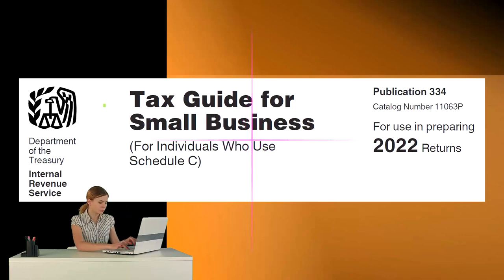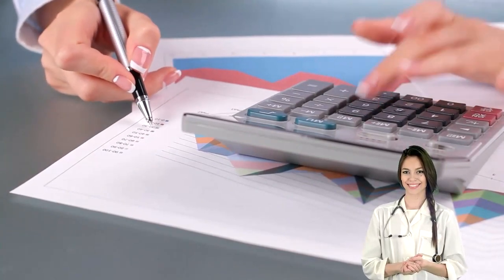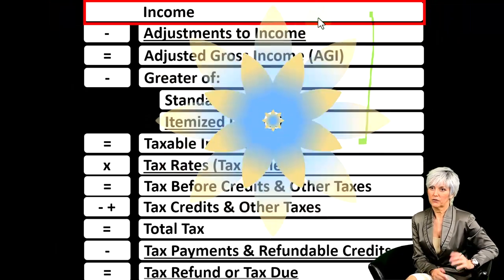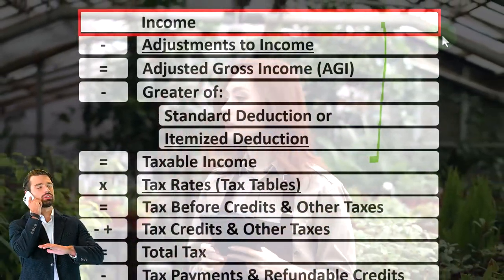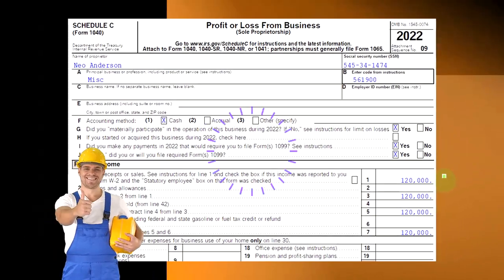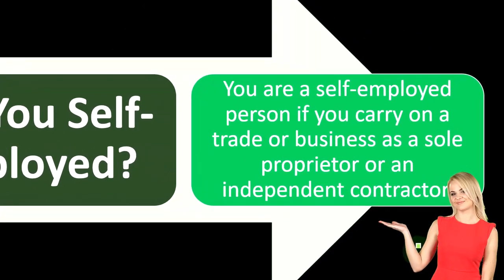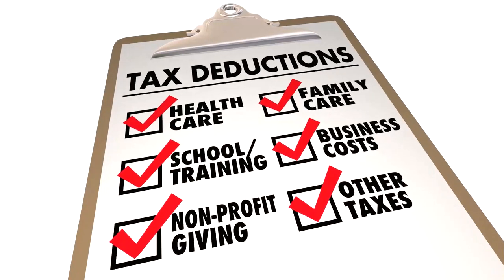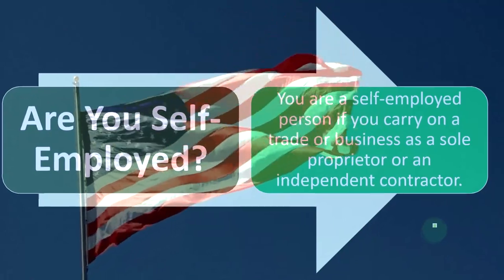Self Employed Part 1 Income Tax 2023